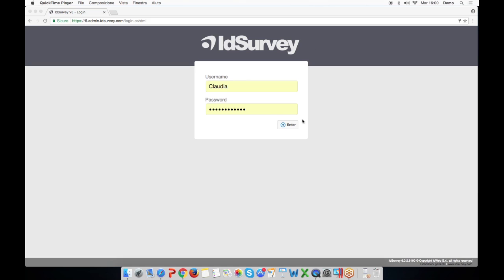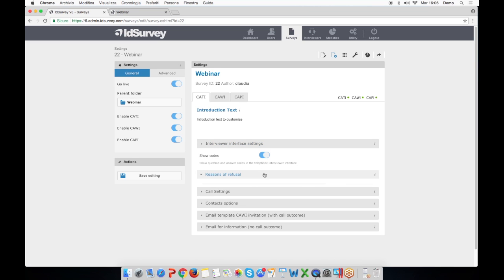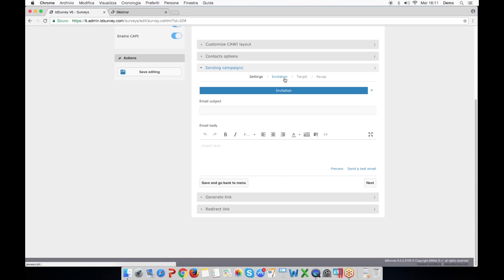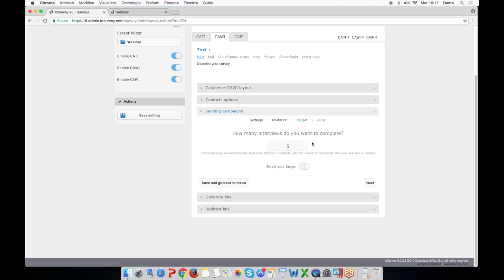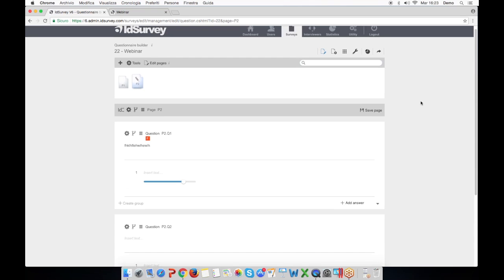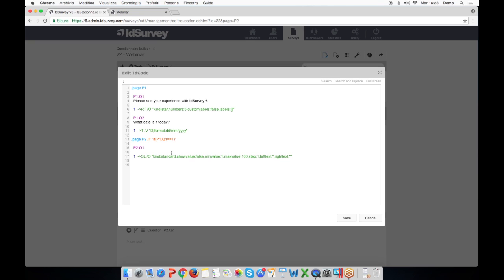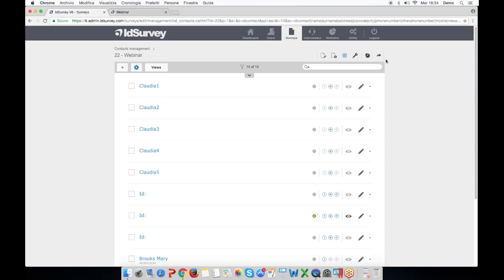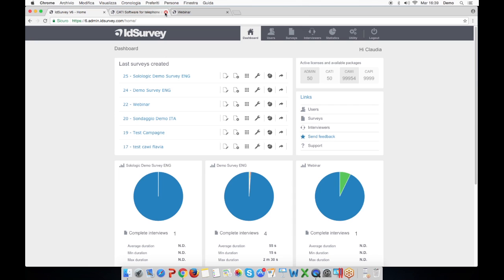IdSurvey 6 Webinar - English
IdWeb is the leading IT COMPANY for professional solutions for telephone, web and face-to-face surveys. Proud owner and distributor of cutting edge survey software IdSurvey for telephon CATI, web CAWI, face to face CAPI and Mixed Mode surveys.